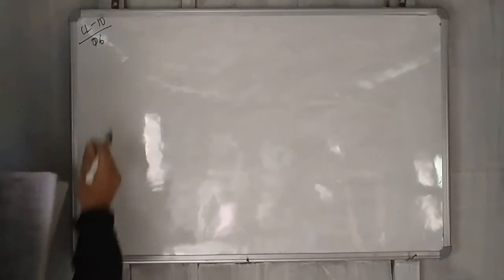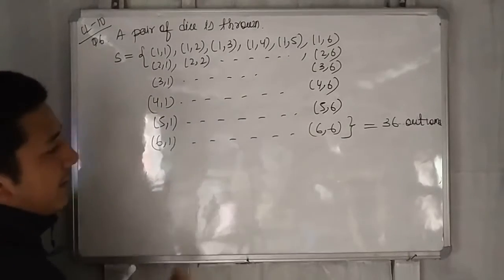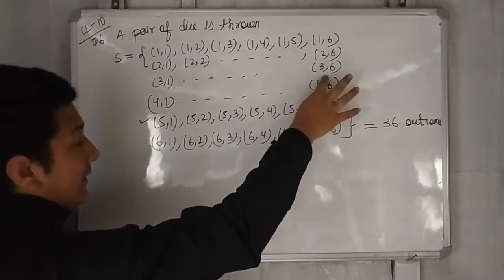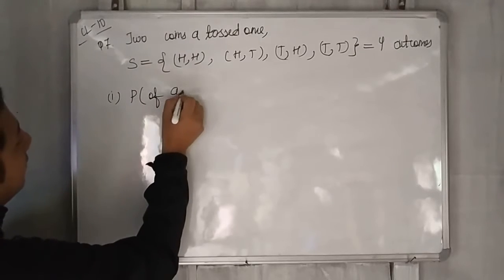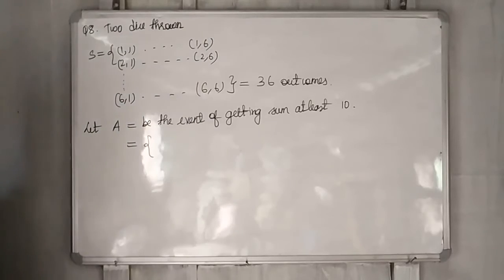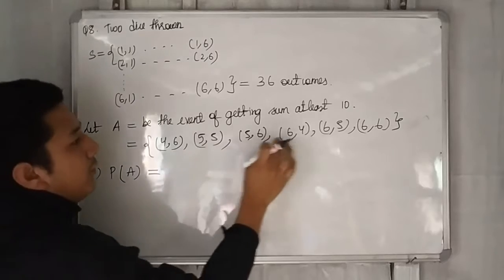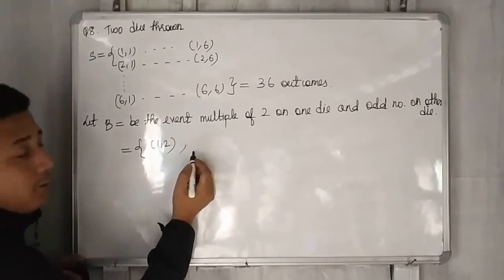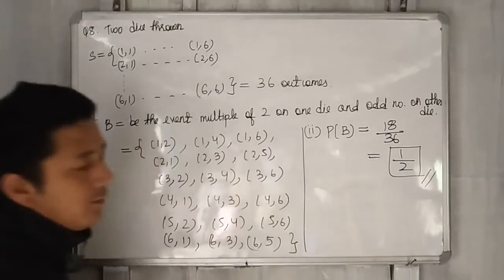PROBABILITY ICSE PART VI